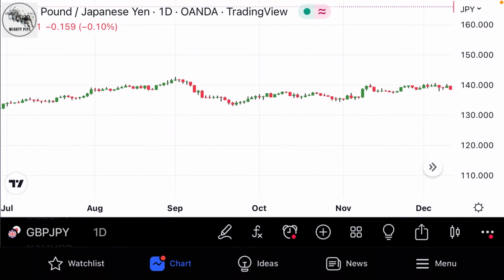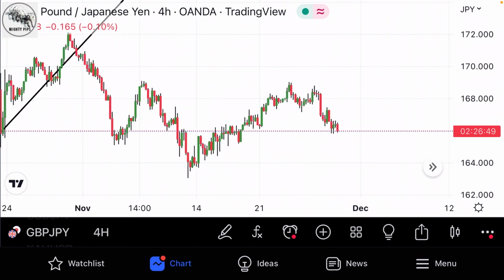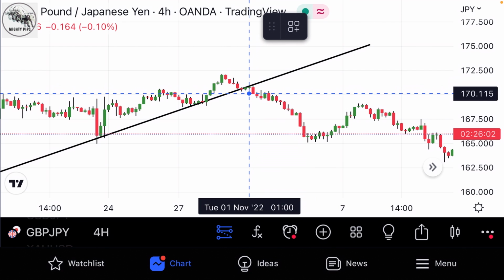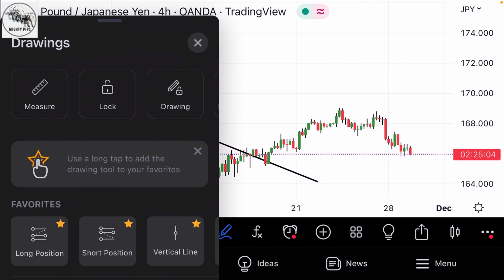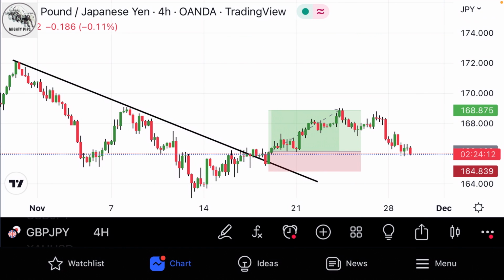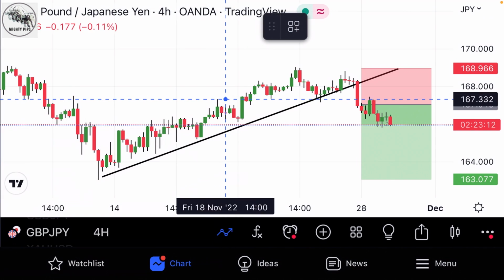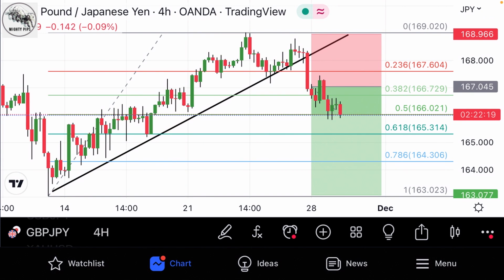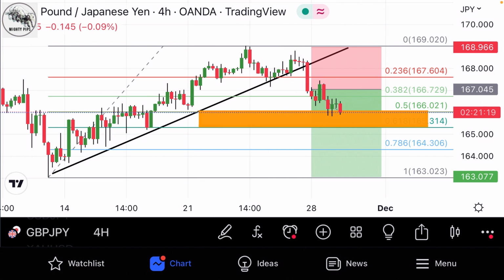My Simple SECRET Trendline Strategy ( 87% Win Rate)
The Moment I Drew Trendlines This Way I Mastered Price Action Trading ,Don't Trade Trend Lines Until You Watch This, In this video, am Revealing my SECRET Trendline Break Strategy that can help you make millions.

If you're looking for a simple, effective strategy to help you make money, then this is the video for you! We'll show you how to use a trend line strategy to predict future developments and make wise investment decisions.

After watching this video, you'll never go back to trading the way you've been doing before.

This video or any other on this channel are not and should not be taken as financial advise.. i strongly recommend that you do your own research as i only show what my trading journey is and how my trading style is. again this should only be taken as entertainment and should not be regarded as forex trading or financial advise. I will not take any responsibility for any financial loss incurred by any viewer due to the information they will get in this video or channel at large.Please trade at your own discretion.